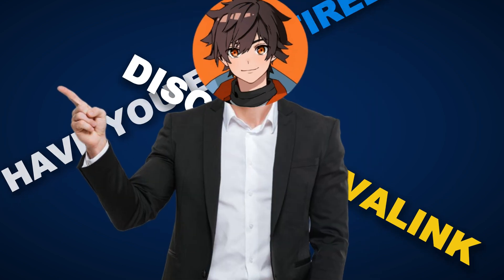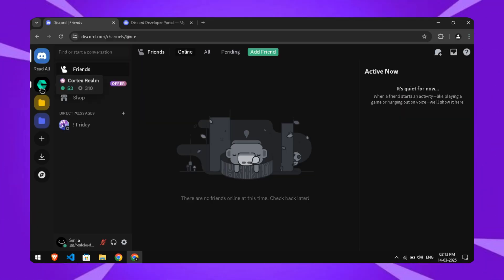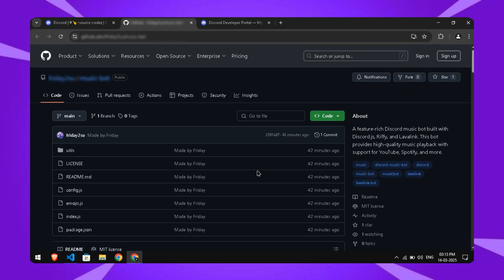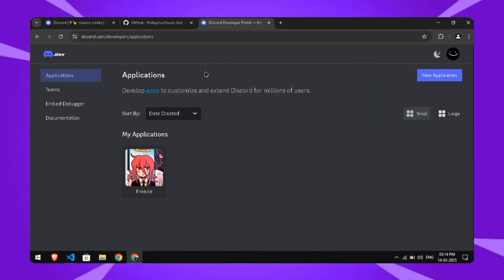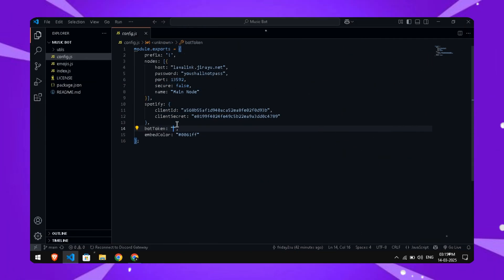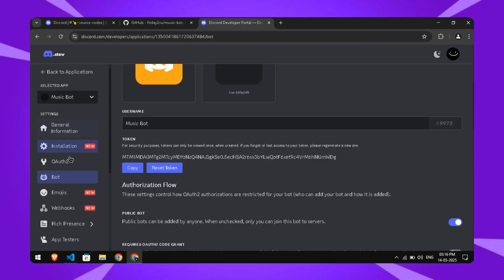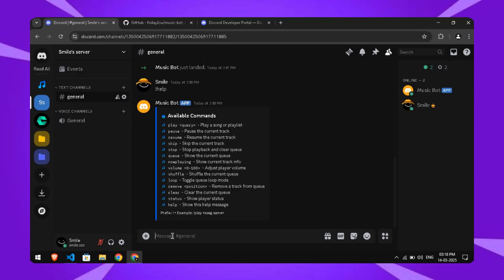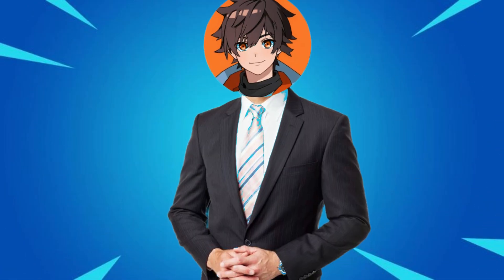How to Make Your Own Discord Lavalink Music Bot - Full Source Code!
Hello everyone! In this video, I’ll show you how to create your own Discord Lavalink music bot with free source code! Follow along and get your bot up and running in no time.

About Video:
• Recorded By Me on OBS
• Edited by Me on Capcut

Timestamps:
00:00 Introduction
00:10 How to get Access
00:20 Getting Code
00:50 Adding variable
01:25 Inviting in Emoji Server
01:50 Testing Bot